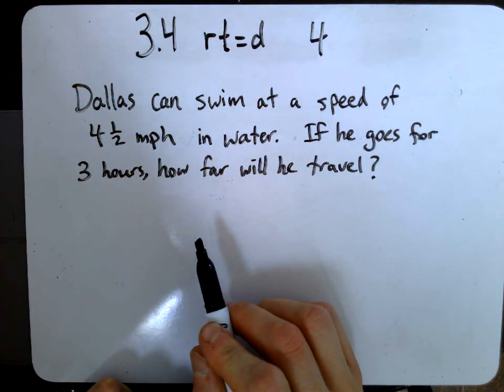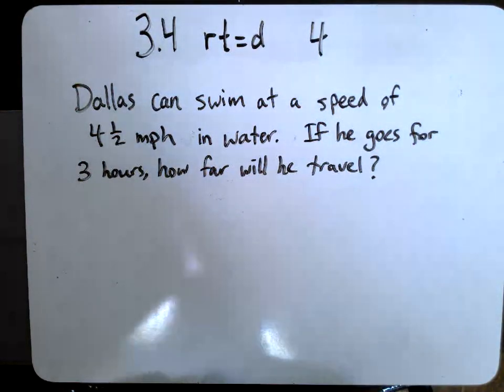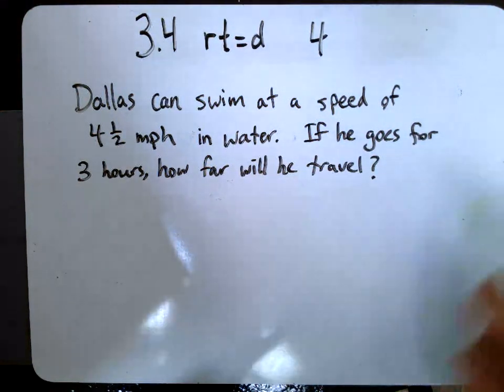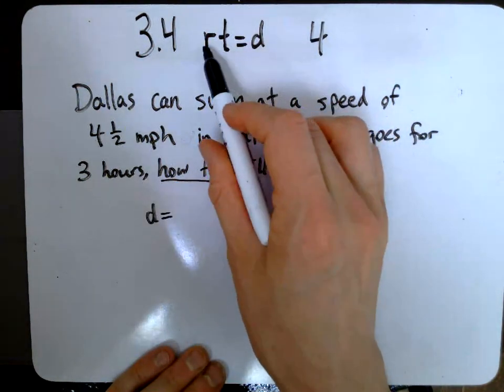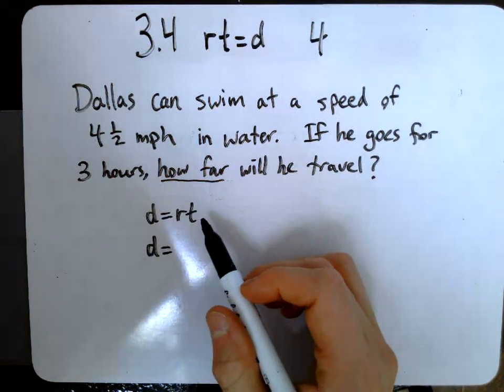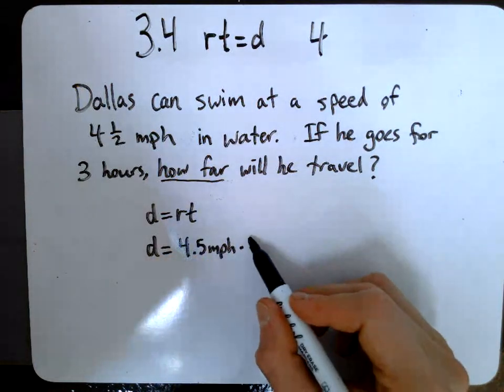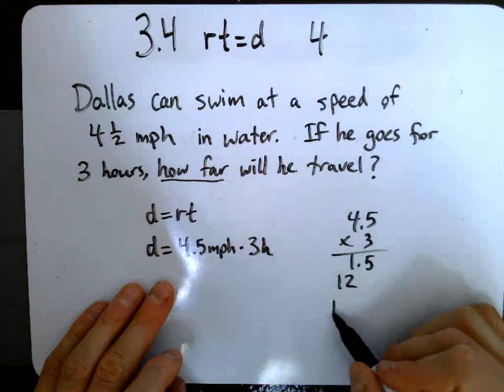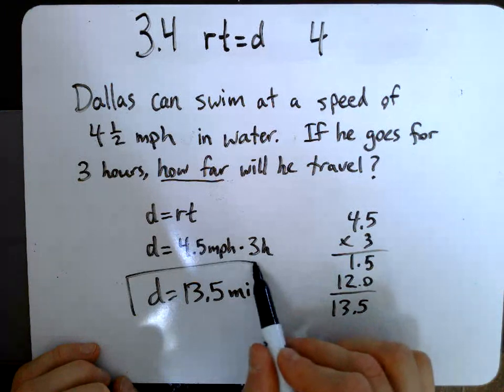3.3 Rate * Time = Distance 4